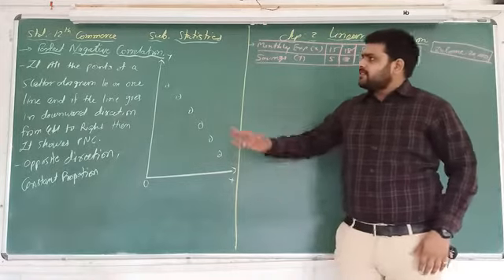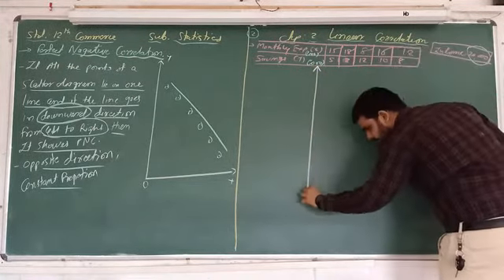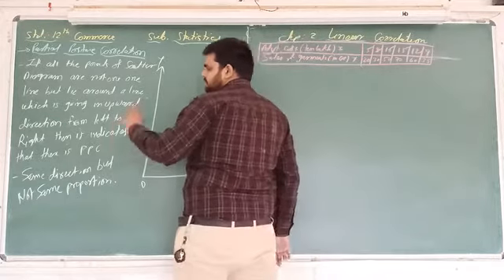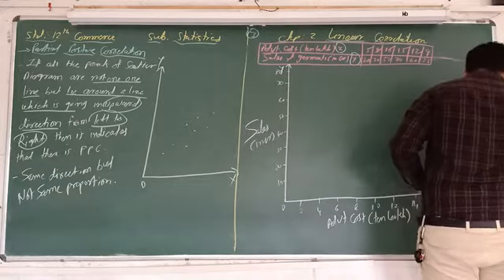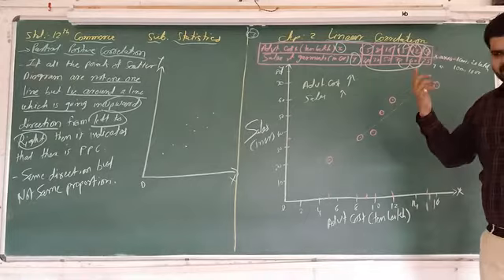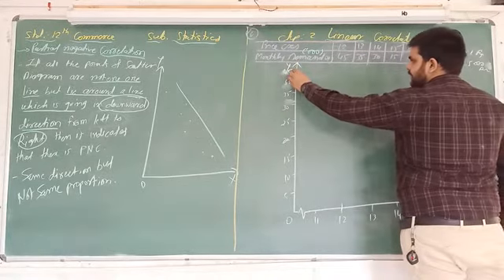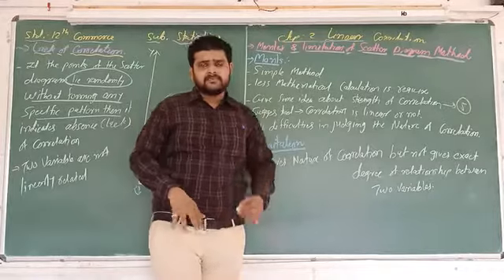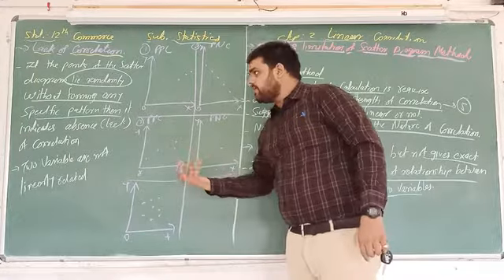12th Commerce subject Statistics chp 2.Various types of scatter diagram method and marits and limita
Various types of scatter diagram method and marits and limitations of of scatter diagram method